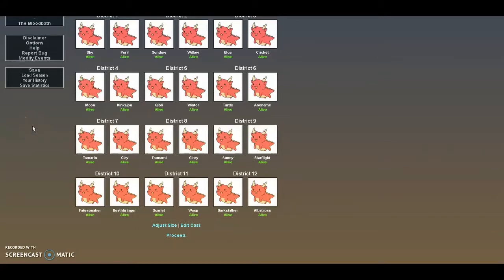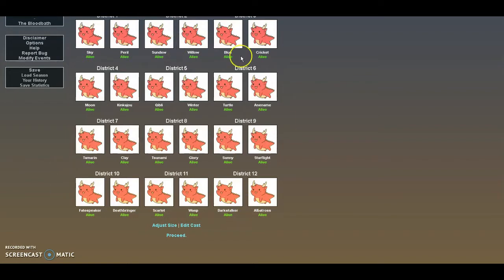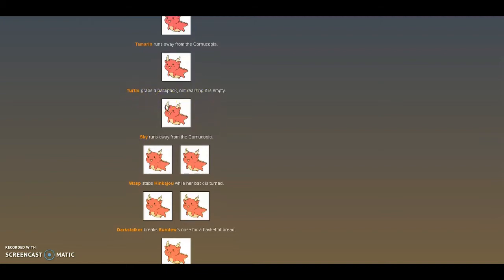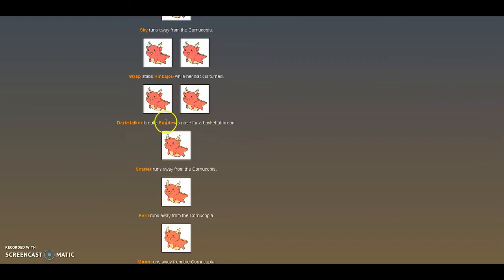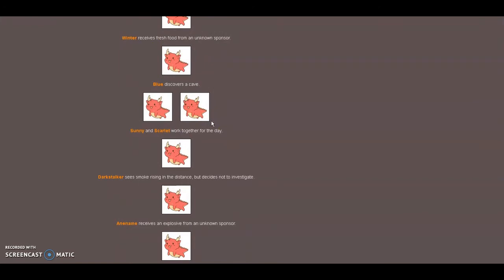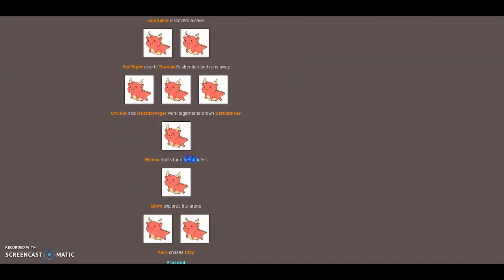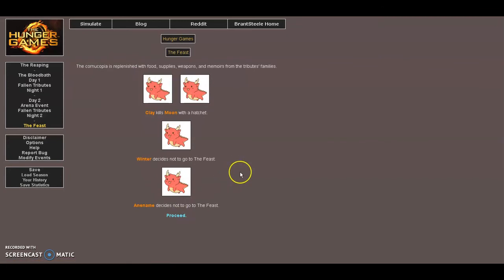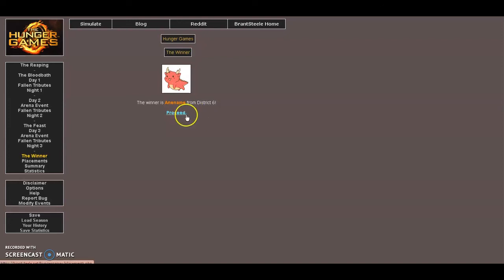Wings Of Fire Hunger Games || DEATH AND GORE WARNING